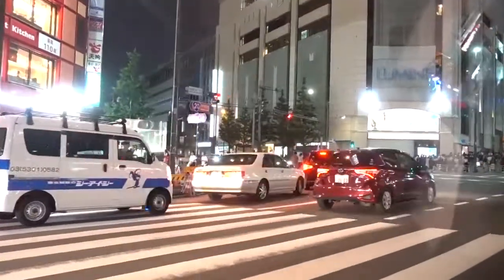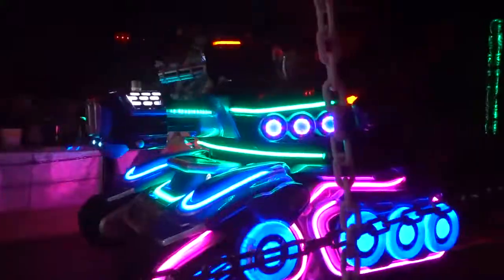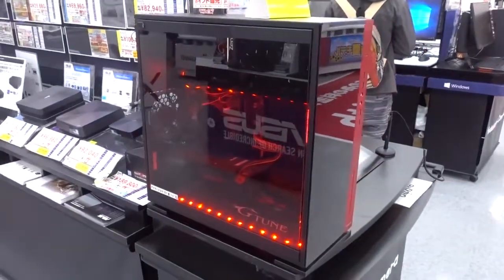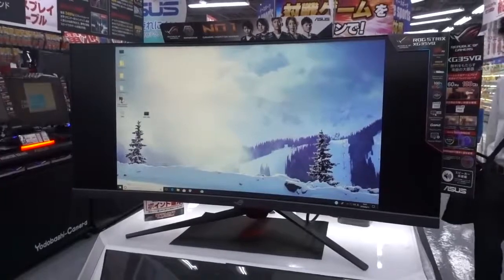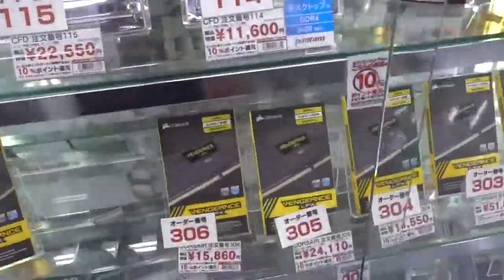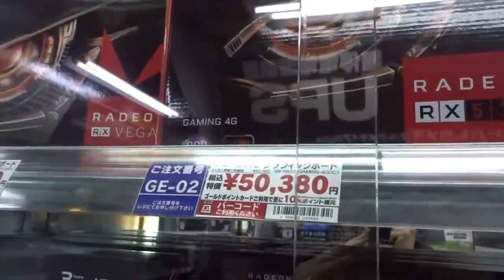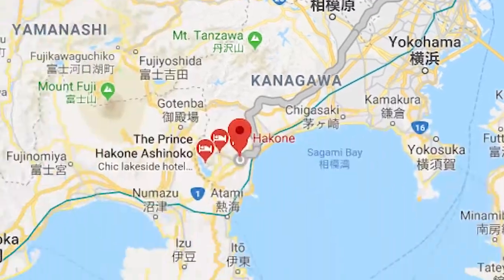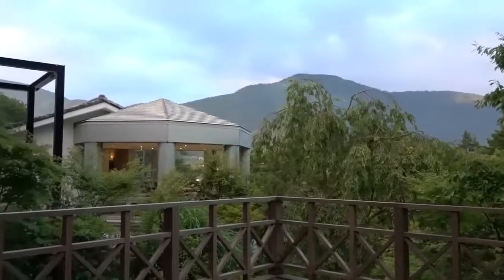Hardware Prices in Japan if love PC gaming must watch!